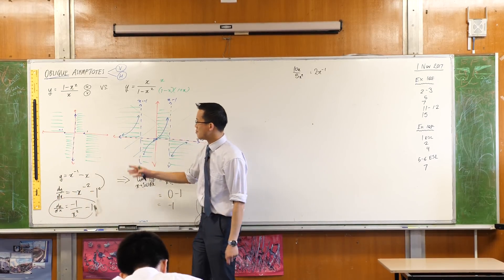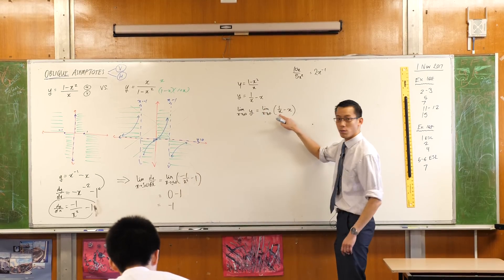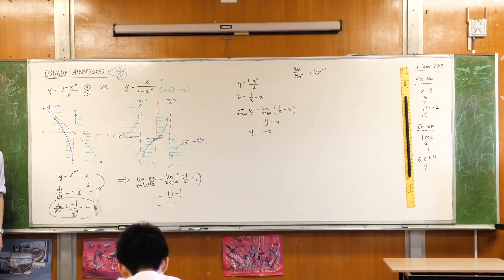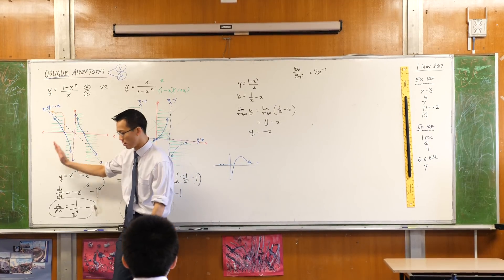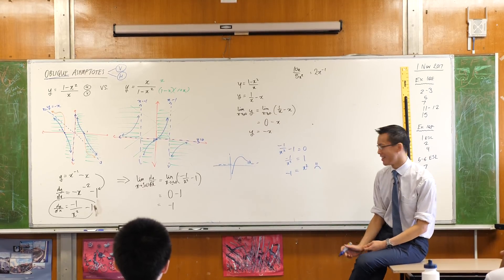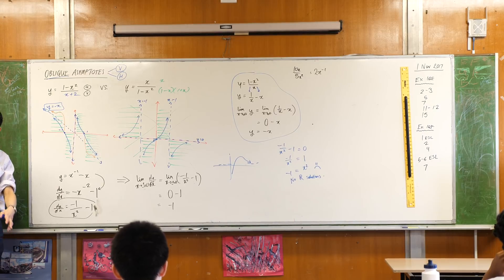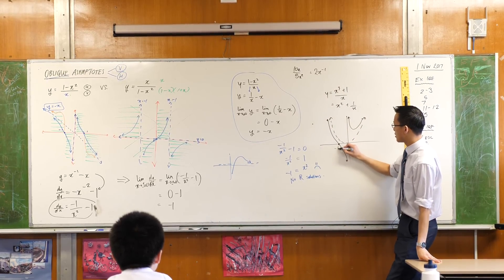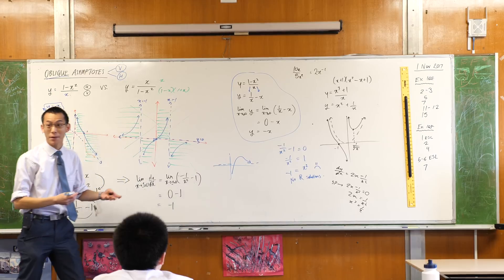Oblique Asymptotes (3 of 3: Investigating shapes)